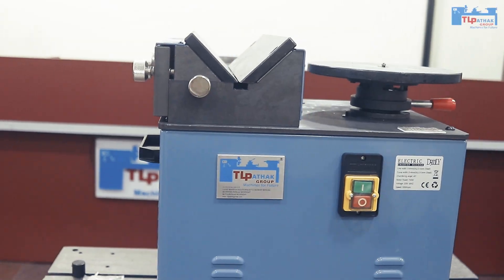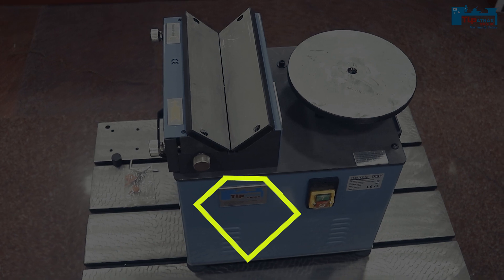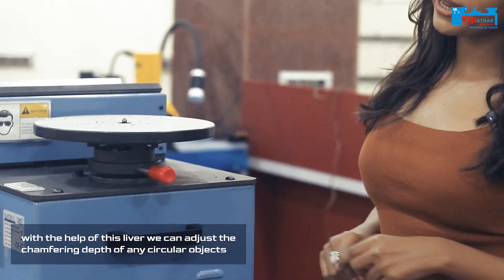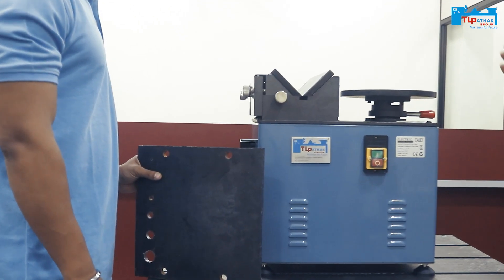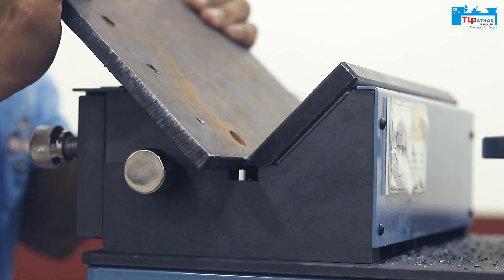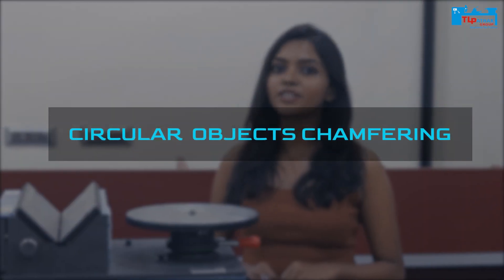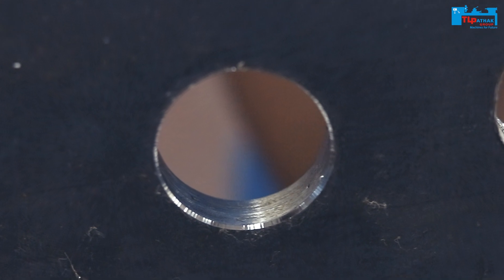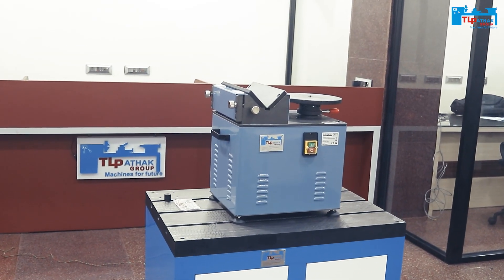Chamfering Machine By TL PATHAK GROUP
🔮 Welcome to the Future of Edge Perfection! 🔮

Discover precision like never before with the ChamferCraft Pro – the latest innovation from TL Pathak Group. 🚀 Elevate your craftsmanship and engineering projects with seamless edges that redefine excellence.

🔥 Key Features 🔥
🛠️ Unparalleled Precision: Achieve flawless edges effortlessly.
⚙️ Advanced Automation: Streamline your workflow with cutting-edge technology.
🌟 Versatile Design: Perfect for a wide range of materials and industries.
⏱️ Time-Efficient: Get more done in less time without compromising quality.

Join us on a journey of innovation and creativity as we unveil the power of the ChamferCraft Pro. 📈